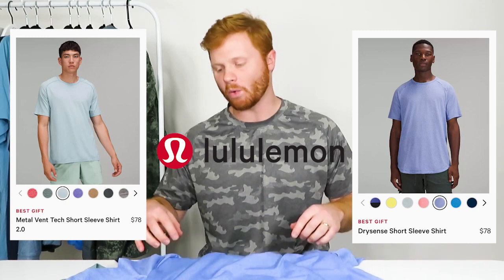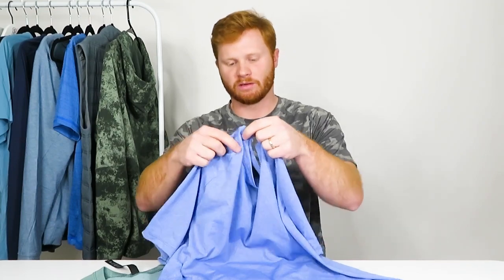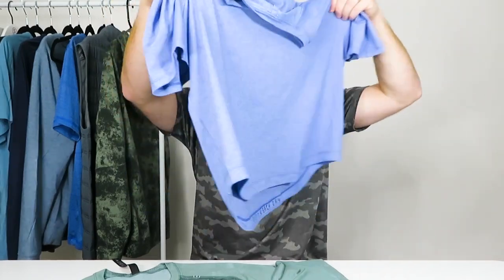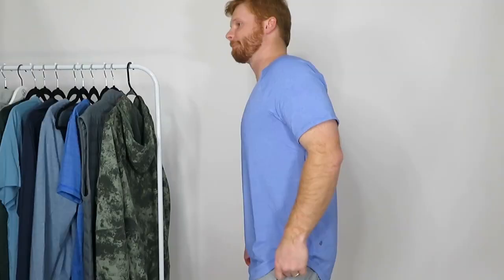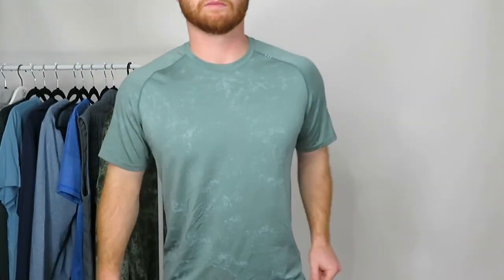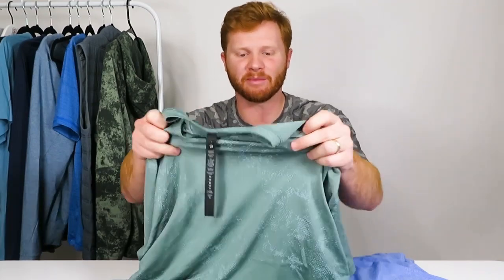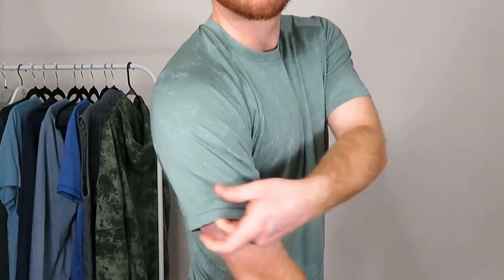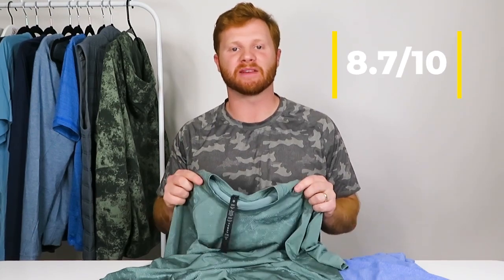BEST MEN'S WORKOUT T-SHIRT | Favorite LULULEMON T-Shirt Revealed | Drysense vs. Metal Vent T-Shirt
BEST MEN'S WORKOUT SHIRT | My Favorite LULULEMON T-Shirt Revealed | Drysense vs. Metal Vent T-Shirt

Today I am going to be looking at a couple Lululemon workout shirts and doing a full review rating and try on. Okay so I decided that it would be a good idea to wear these shirts for a few months and then do a review on how I like them. I've searched the internet and seen a bunch of articles about these 2 shirts so they are apparently pretty popular and thought you guys might enjoy this review. Okay guys so first things first here is the Drysense t-shirt that I am going to be reviewing from Lululemon. Okay so here is the Heather Wild Indigo color. They have 11 different colors on the site right now and is priced at $78.  I ordered a size large as I am about a 42 chest. The website has some pretty good reviews on this piece and most customers are complementing the colors and how soft the material is. There are more negative reviews that I thought with customers complaining about the stitching and quality of the shirt. Some customers mention it is inconsistent sizing between colors as well. Sizing consistency is one of the most important thing in clothing.

This shirt is a blend of polyester, elastane and nylon. It’s a bit shocking that this is the makeup of the shirt because in the hand it feels like cotton even though there isn’t any cotton in it. The weight of the shirt is a bit heavier so that is what could be throwing me off as well. But overall it is very soft. The cut and sew is pretty unique with a cut out under the armpits here and a scalloped bottom of the shirt. I am not a huge fan of the scalloped bottom look or feel of workout shirts. I don’t think its as clean or comfortable as a regular classic cut. There is a ton of stretch to the shirt and really feels good on the skin. The neck opening is solid and looks sharp when its on too.

When trying the shirt on it feels really nice and I definitely like the fabric. The chest had a really good fit but I don’t care for the scallop cut to the shirt at the bottom. The arm openings seemed like they were a good fit overall.

I think my favorite part of this shirt is definitely the fabric. After wearing and washing the shirt several times over the past few weeks it has held up nicely but we will see how it holds up over a year of wear. Im going to rate this shirt a 7.1 out of 10. I would definitely change the bottom to a regular cut and it would make my rating go up a bit higher as well. Overall it’s a decent shirt and would recommend trying it out.

Okay guys so the next shirt I have here is the metal vent t-shirt from Lululemon. The color I purchased was the icing blue and tidewater teal. As you can see its kind of a tie dye design but maybe could pass for a camo design as well. I really like this color and found it super unique so I decided to purchase it. It looks like they are out of stock for this color on the website, but they have about 10 other colors that are really great too.
This shirt is priced at $78 but is marked down to $54 right now on their website. The reviews on this shirt are decent but mostly saying that the shirt was too small or large which is kind of all over the place. I went with a size large and it fit me really well.

Its makeup is a nylon poly blend with a bit of elastane in it as well. The fabric of the shirt surprised me with how much I liked it. I usually don’t like a knitted feel but the fabric on the body feels cool lightweight and very breathable and comfortable. The cut and sew is pretty basic but I really like the way it fits when trying it on. It has a ton of stretch as well which is great for exercising. I can see myself working out and just lounging around in because it's that comfortable. When working out it keeps my body cool as well which I really like. The arm openings on this shirt are great too and not too tight or loose and the length of them is perfect. The neck opening is well made and can tell it is pretty durable. I do worry about the shirts durability a bit because it is a knitted fabric and that can be not so great when squatting but it seems like it will hold up pretty well.

This is definitely one of my favorite if not the favorite Lululemon shirt I own and will probably be getting more. I would rate this shirt an 8.7 out of ten and I really really liked it and would recommend everyone giving it a try.